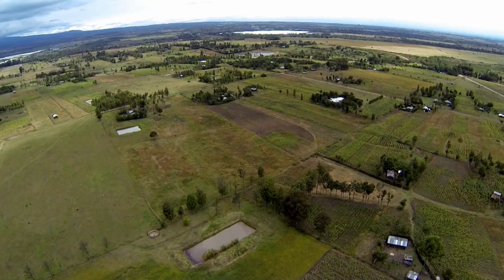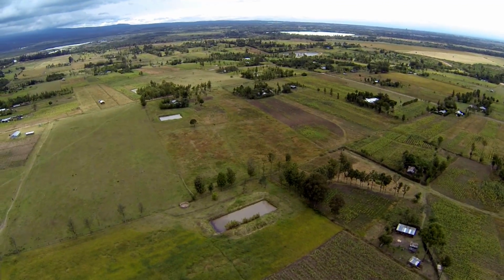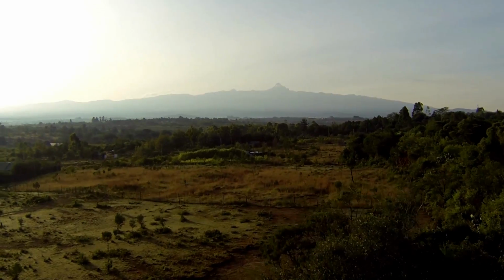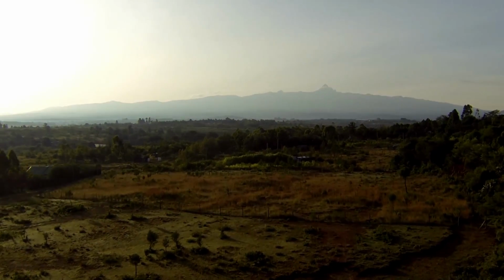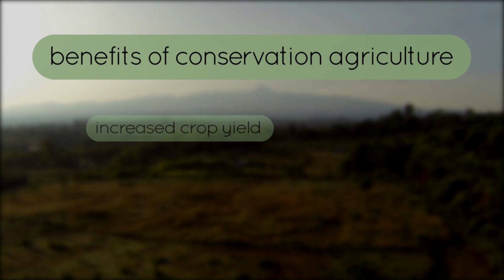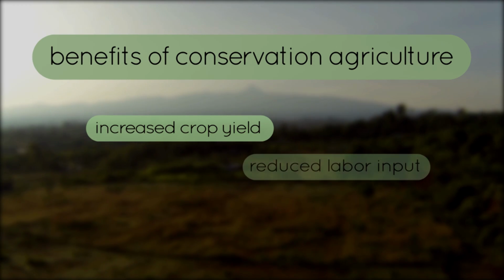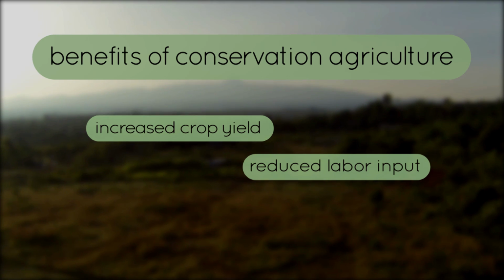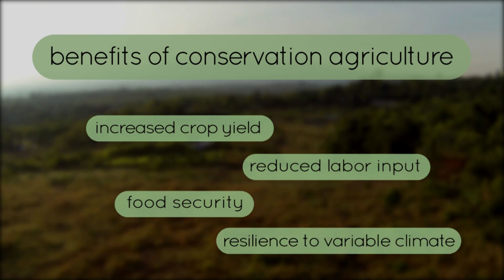Instructional Video Conservation Agriculture (dubbed version)